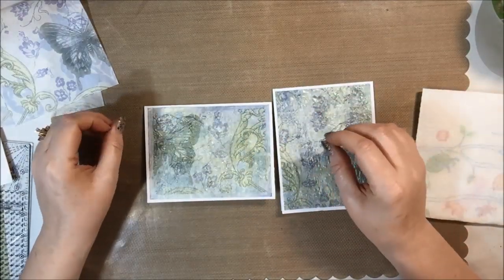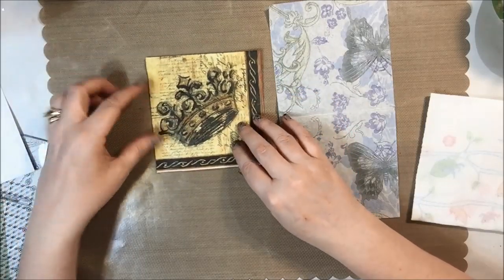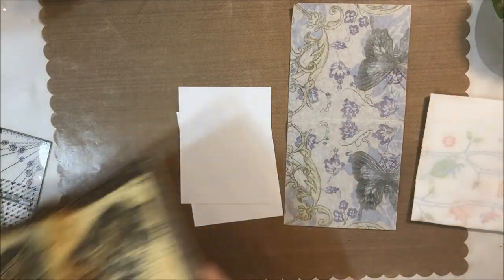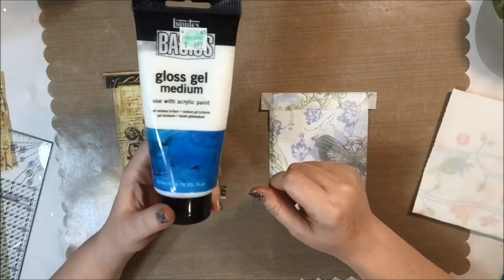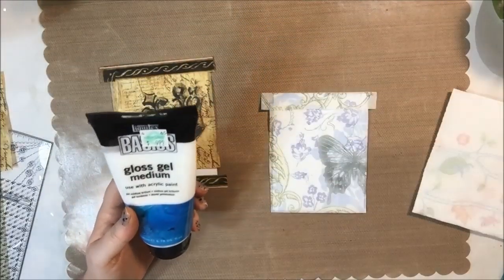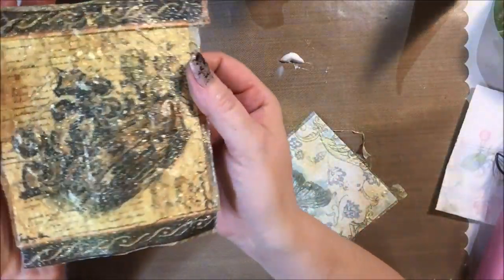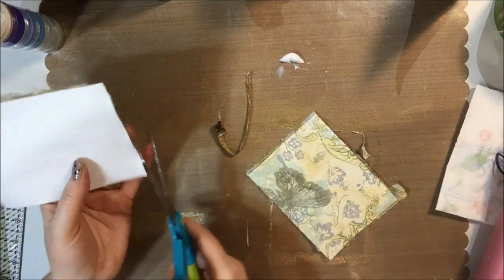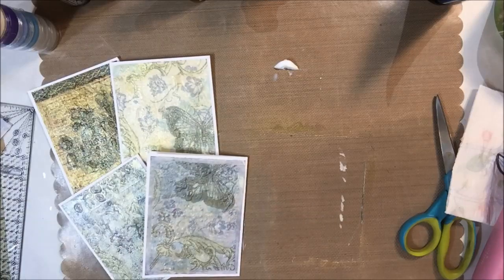Napkin Texture Cards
I discovered this interesting idea while playing with paper napkins. Follow along and make interesting card or scrapbook backgrounds.

BBsButterfly.blogspot.com